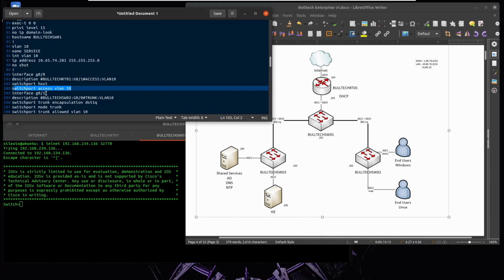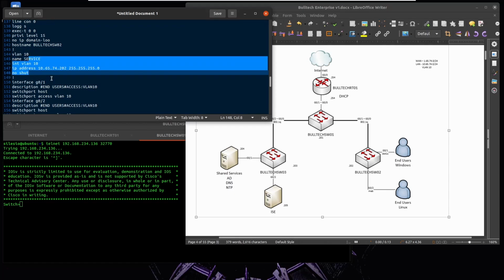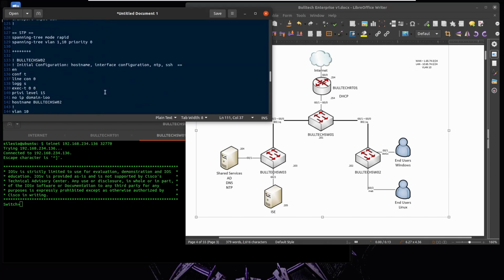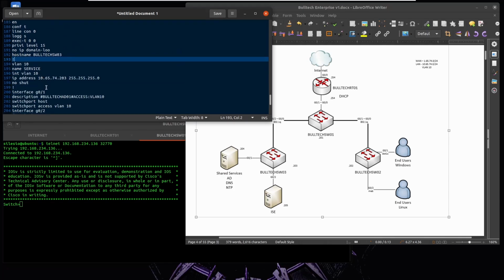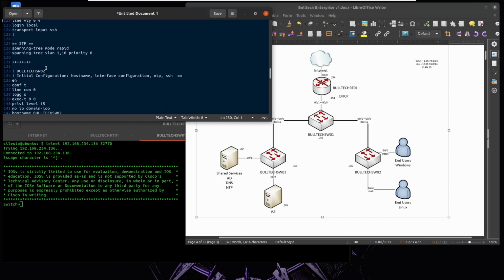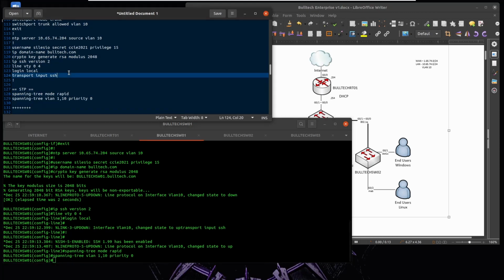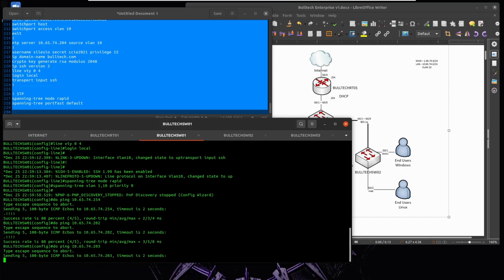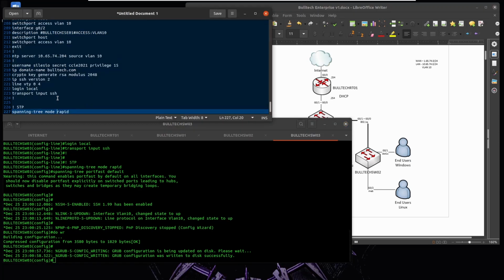06 - Configuring the Switches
In this video we are going to configure the switches.